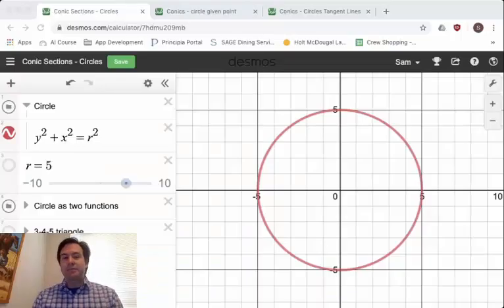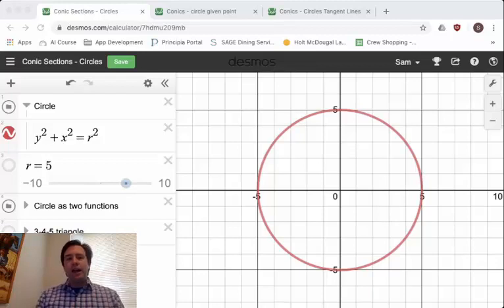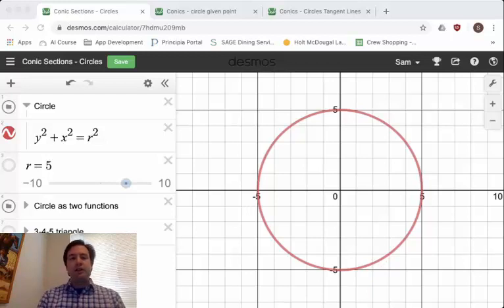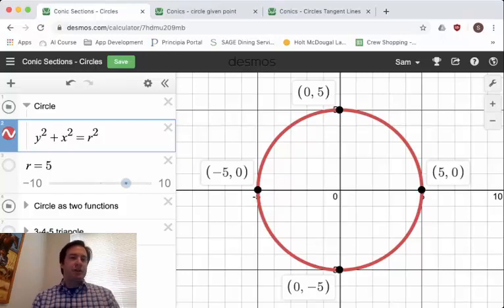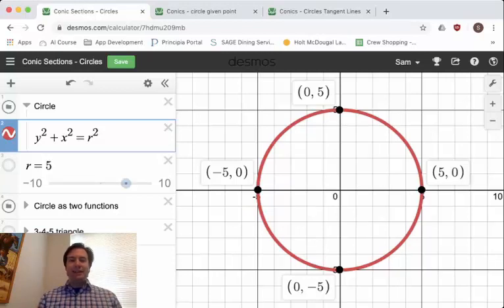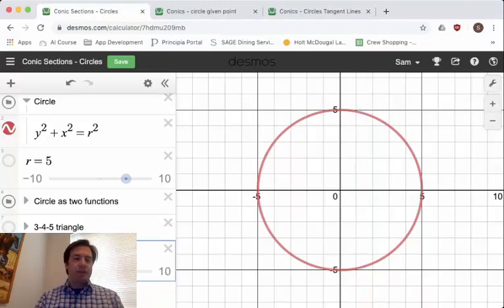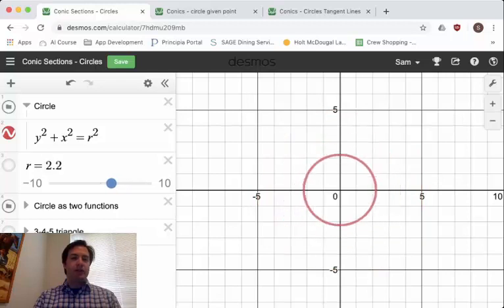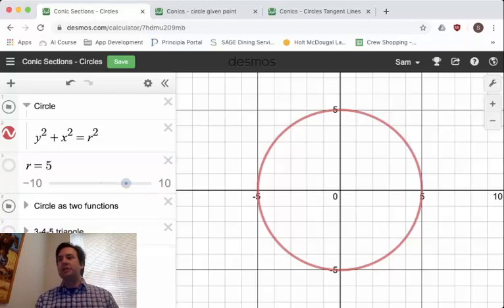Algebra 2 - Conic Sections - Introduction to Circles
This is a quick introduction to circles on the coordinate plane and their equations.